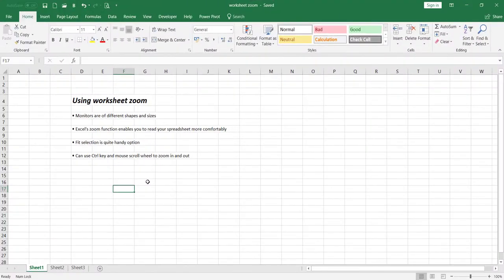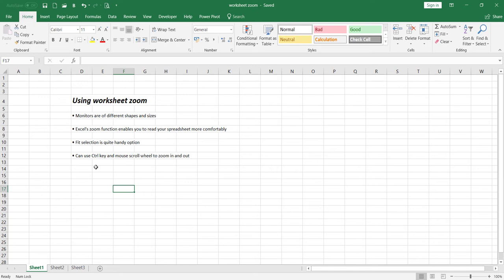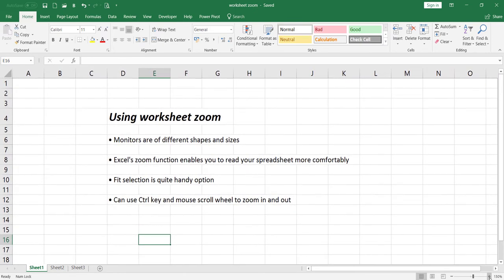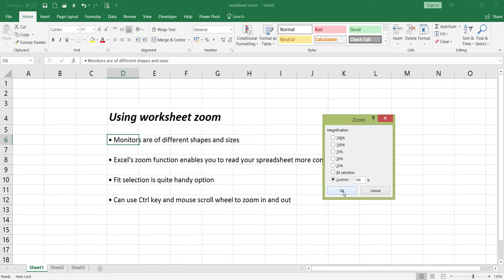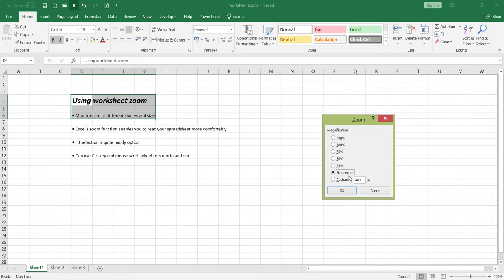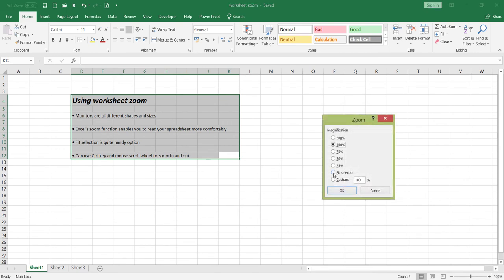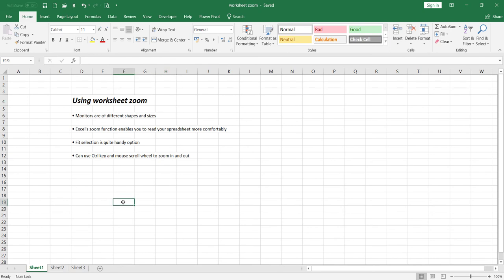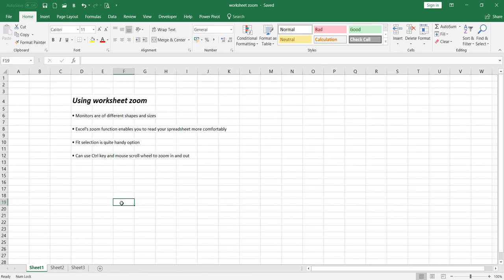How to Zoom in Excel Worksheets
This video tutorial shows you how to zoom in on your Excel worksheet. This is a great feature to use because it enables you to view your work comfortably.